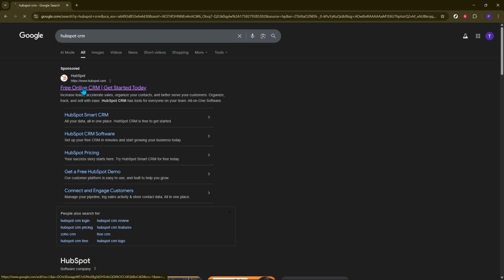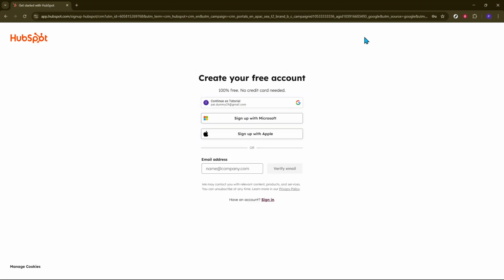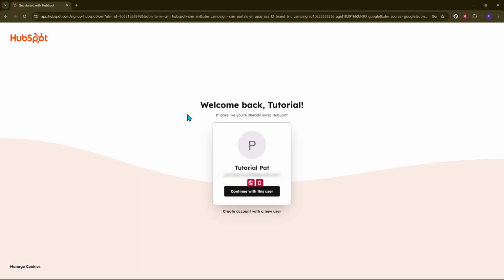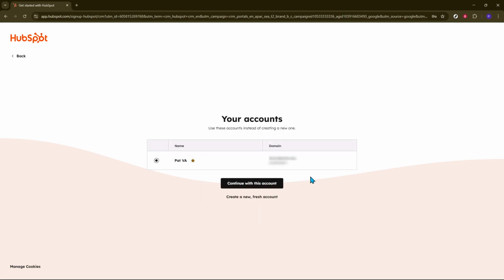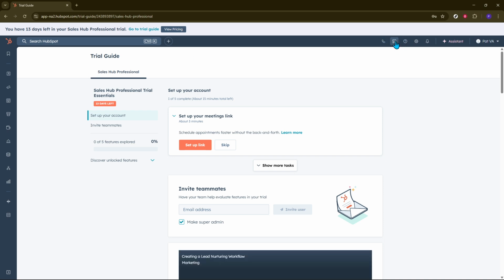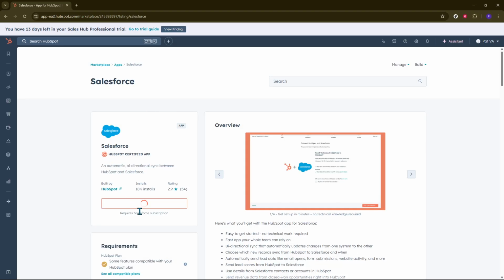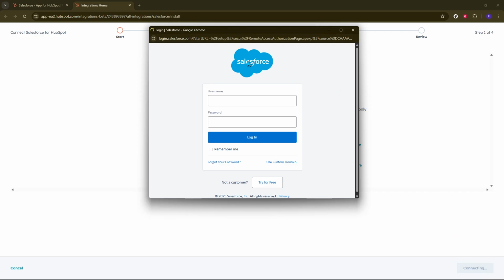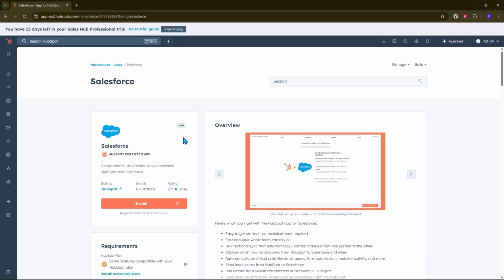How to Integrate HubSpot with Salesforce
Want to connect HubSpot with Salesforce CRM? 🔗🚀
This step-by-step guide shows you how to:

✅ Install and configure the HubSpot-Salesforce integration
✅ Sync contacts, leads, and accounts automatically
✅ Map HubSpot properties to Salesforce fields
✅ Automate workflows and track data between both platforms

Boost sales productivity by integrating HubSpot with Salesforce!